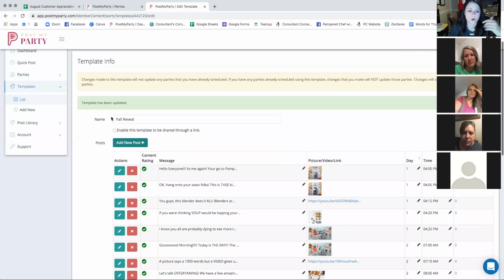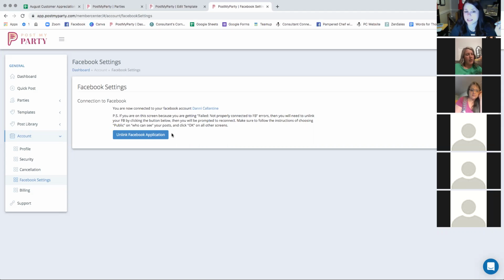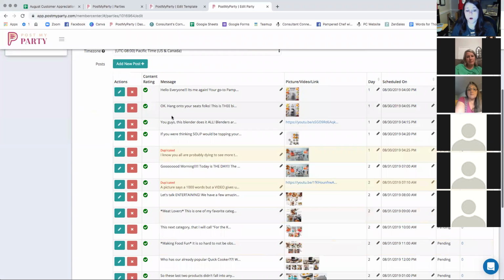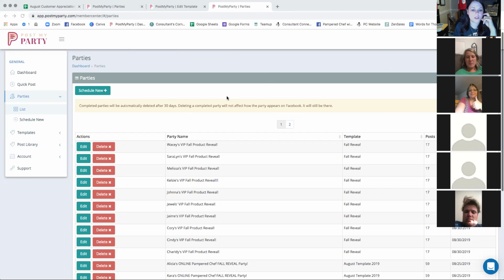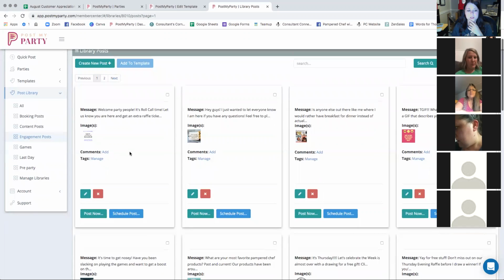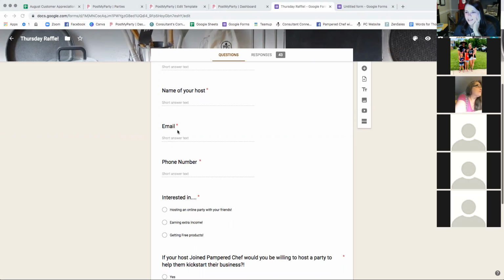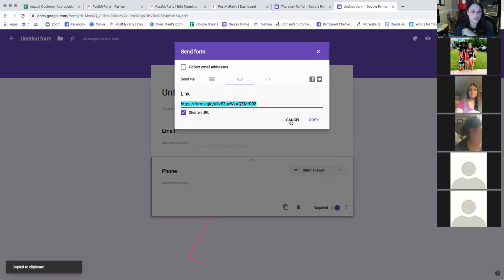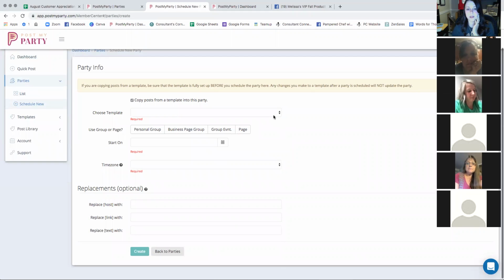PostMyParty Training and More